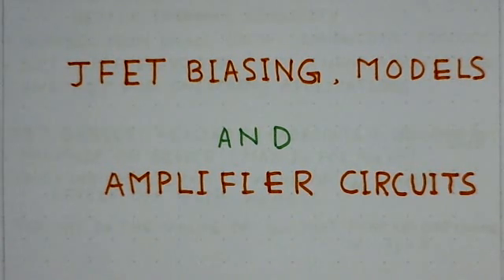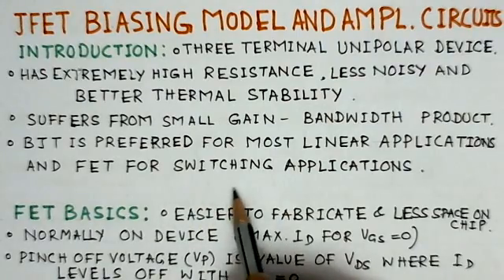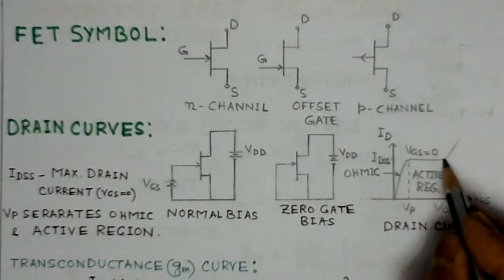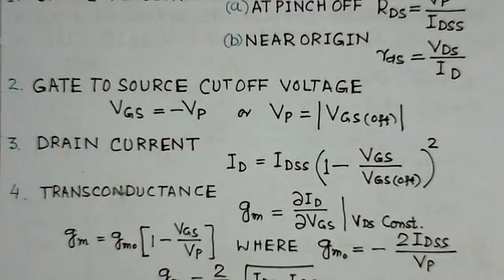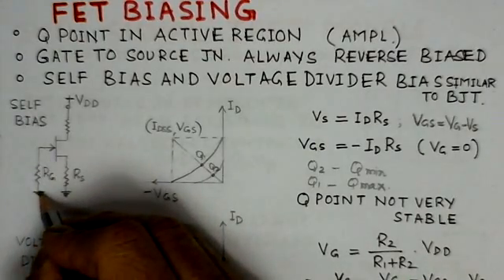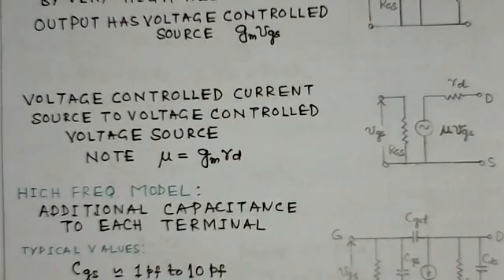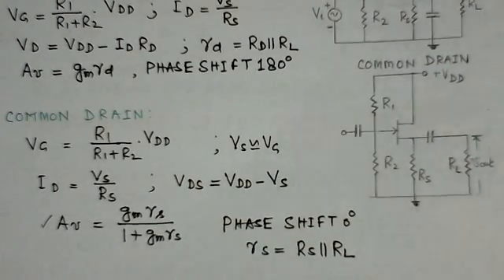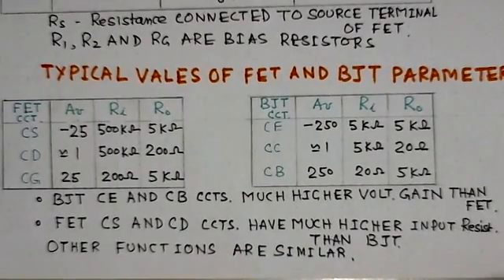JFET Biasing,Models and Amplifier Circuits-Analog Circuits - A conceptual Video Lecture